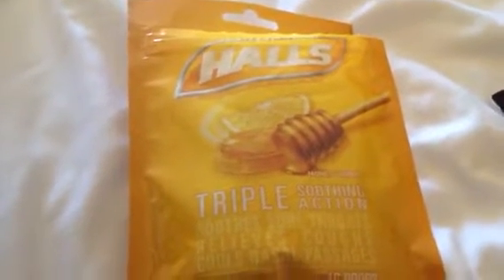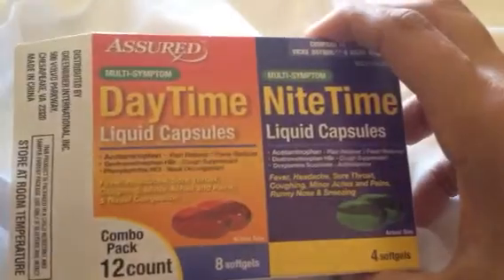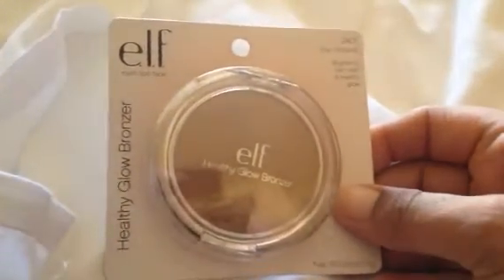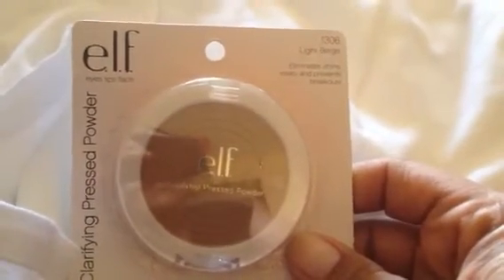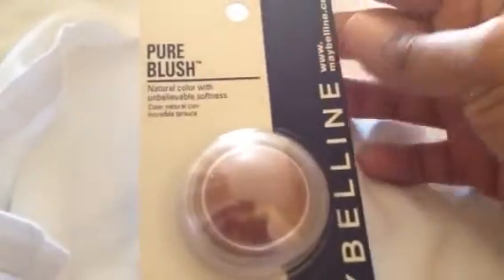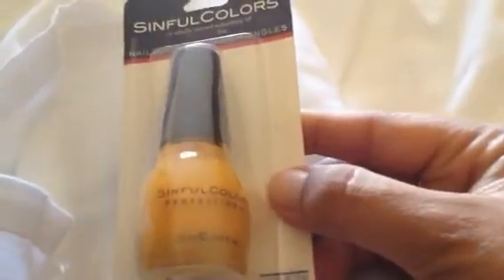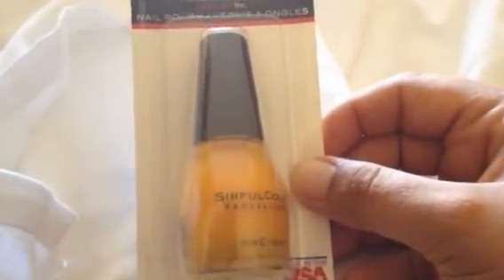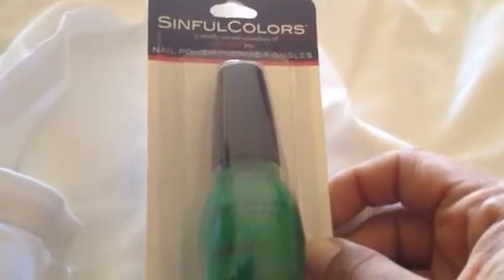Dollar Tree Haul 8-26-2015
Make up and medicine I picked up from Dollar Tree while on vacation.